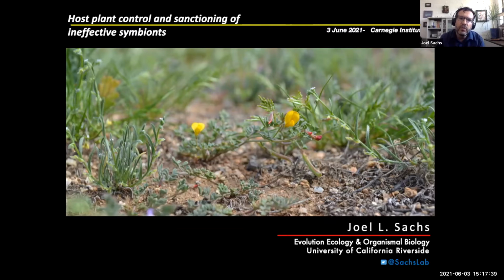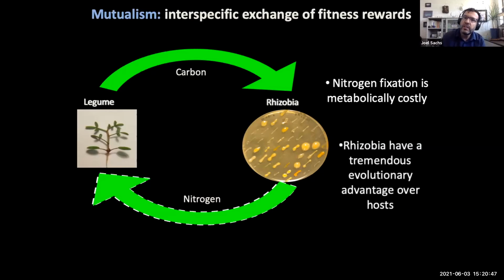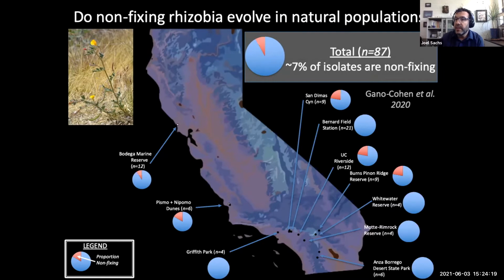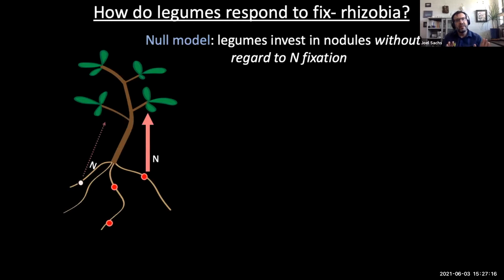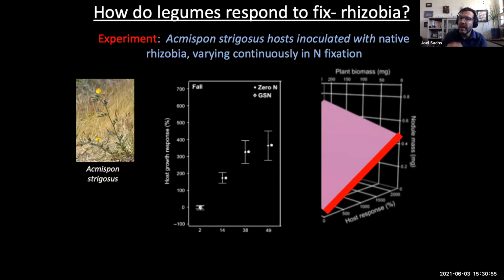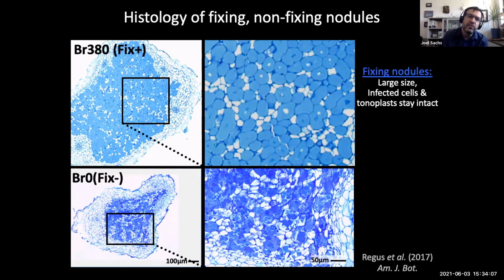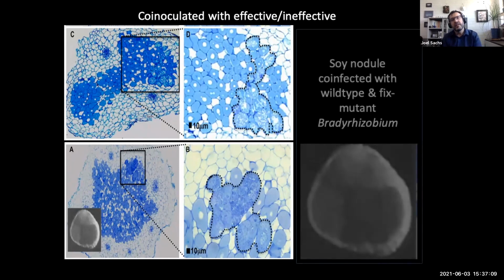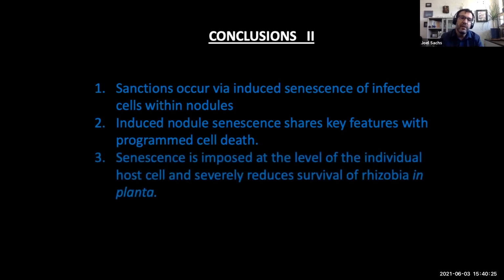Dr. Joel Sachs: Host Plant Control and Sanctioning of Ineffective Symbionts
Quality Control in Biology: From Cellular Systems to Ecosystems.
The 35th annual Carnegie Embryology Mini-Symposium

Dr. Joel Sachs (UC Riverside) presents, "Host Plant Control and Sanctioning of Ineffective Symbionts."

At the Carnegie Institution for Science, Department of Embryology, we study biology across a vast scale—from individual molecules to the whole organism. One constant at all levels is the need to perform quality control functions to ensure proper physiology. Our 35th annual Mini-Symposium explored these mechanisms by highlighting the work of nine remarkable scientists:

– Dr. Joshua Rosenthal (Marine Biological Laboratory): "Rewriting the cephalopod neural transcriptome by editing mRNAs."

– Dr. Micha Rapé (UC Berkeley): "Mitochondrial Stress Signaling in Development and Disease."

– Dr. Patrick Lusk (Yale): "Protecting the Integrity of the Nuclear Compartment."

– Dr. Elçin Ünal (UC Berkeley): "Nuclear Pore Complex Modularity in Meiosis: Regulatory Mechanisms & Possible Functions."

–  Dr. Jennifer Zallen (Sloan Kettering Institute): "Signals, Forces, and Cells: Decoding Tissue Morphogenesis."

– Dr. Amy Shyer (Rockefeller University): "Skin Cells Generate Supracellular Order Through Dynamic Cell-matrix Feedback

– Dr. Lucy O’Brien (Stanford): "Cellular Life Cycles Enable Adaptive Organ States."

– Dr. Joel Sachs (UC Riverside): "Host Plant Control and Sanctioning of Ineffective Symbionts."

– Dr. Mark Mandel (University of Wisconsin–Madison): "Establishment of a Specific Animal Microbiome."